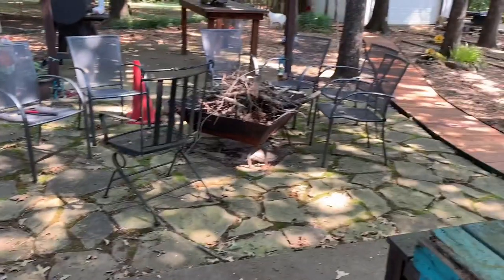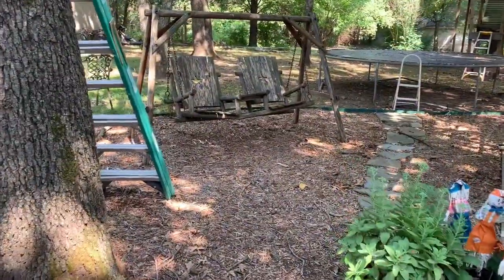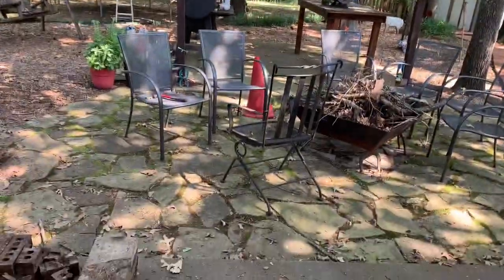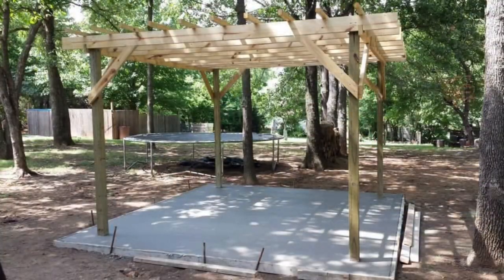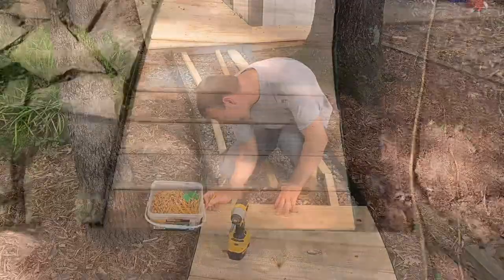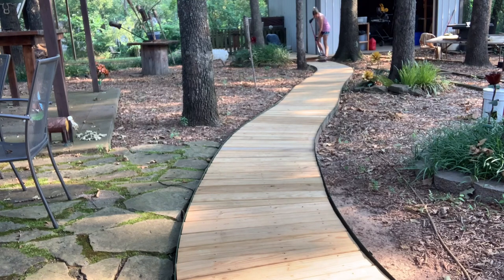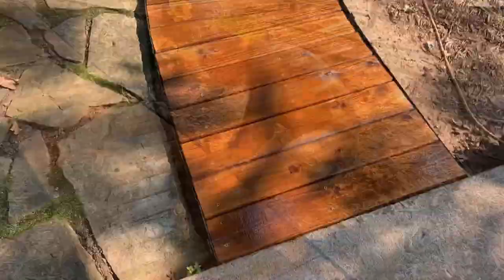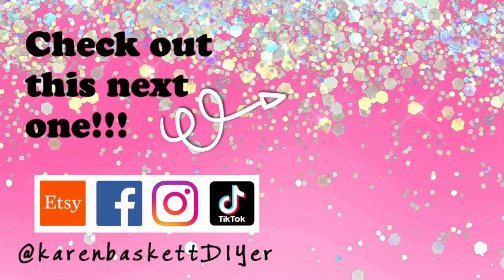Our DIY Boardwalk | Ready Seal Review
Because our boardwalk was so rotted out due to the natural elements we decided to remove it and put in a new one.
We had heard a lot about this Ready Seal product so we wanted to try it out ourselves! We were super impressed with how easily the application was and highly recommend this product￼!

We purchased the 5 gallon bucket bc we knew we were going to be staining a lot of wood. The 5gal covered our boardwalk and tree house.

Everything I said in this video is base on my own personal experience and is my own personal opinion. I am not paid to say any of these things.***